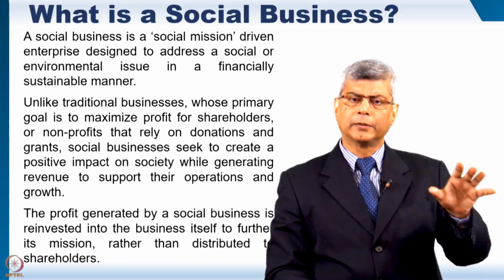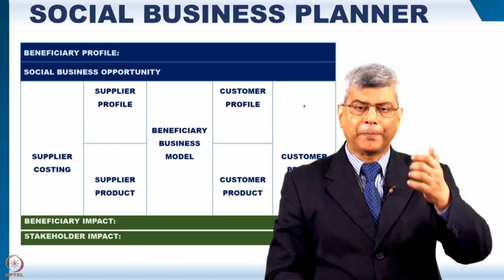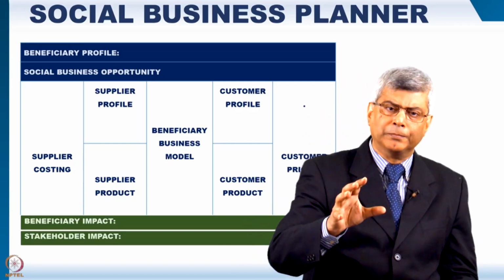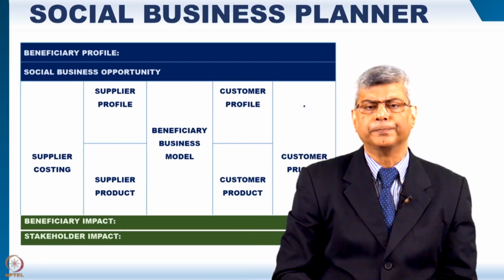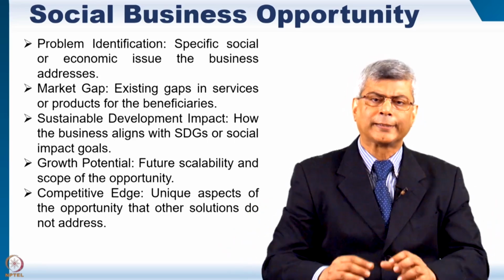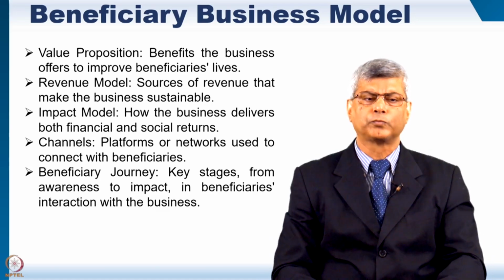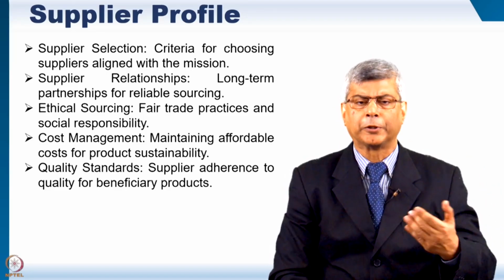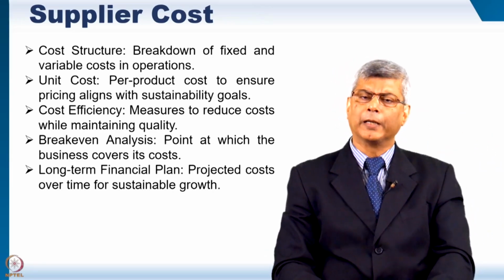Module 22: Part 1 - STARTING UP A NEW SOCIAL VENTURE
Subject: Economics
Course Name: Business Fundamentals for Entrepreneurs
Name of Presenter: Prof. Devdip Purkayastha